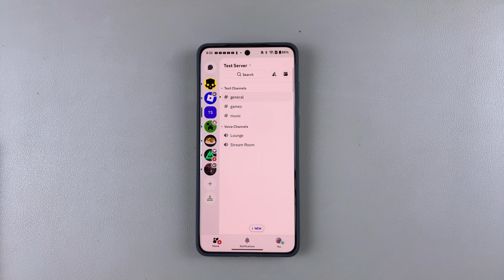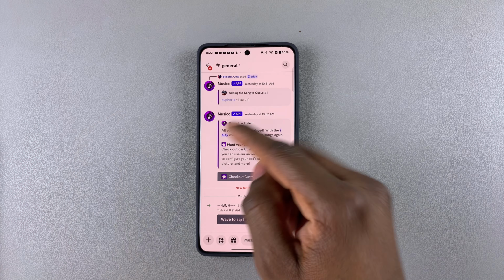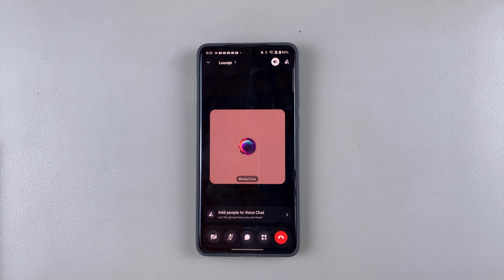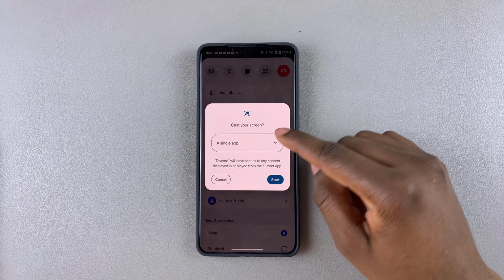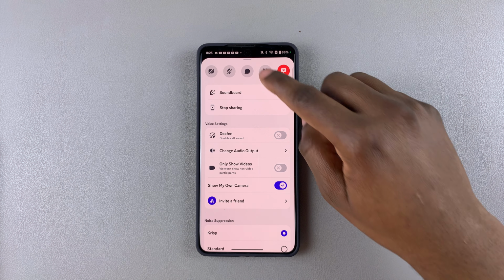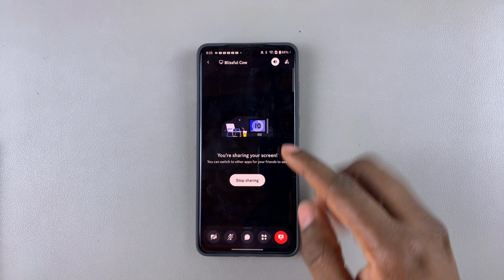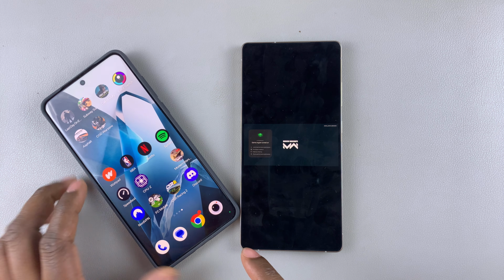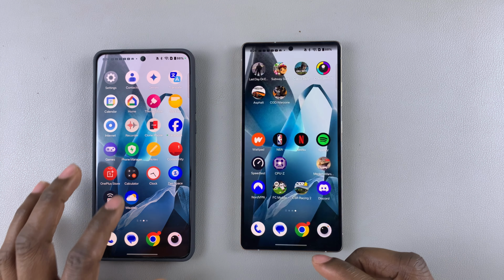How To Share Screen On Discord Mobile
Whether you're streaming a game, hosting a meeting, or sharing content with friends, Discord makes it easy to screen share on mobile with just a few taps.

How to start screen sharing on Discord Mobile
How To Share Screen On Discord Mobile tutorial
How To Share the Screen On Discord Mobile

launch discord and sign in to your account
Choose the server you want to share the screen for
Join a voice channel
Swipe up from the bottom of the screen to reveal a menu
Find and select share your screen
Choose the way you want to cast your screen app
Now the other party will be able to see the activities happening your screen

Cell Phone Tripod Adapter